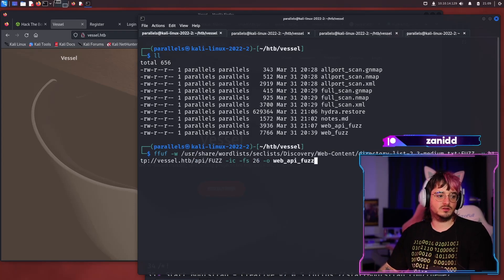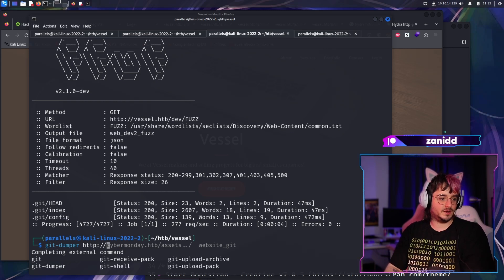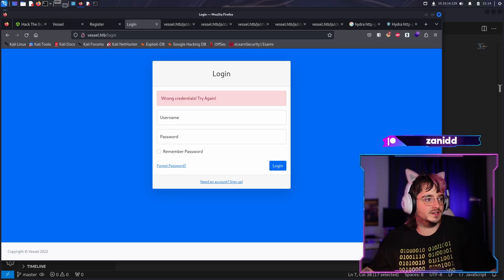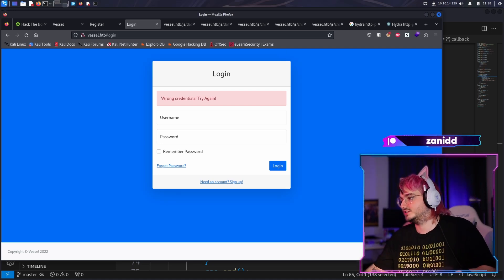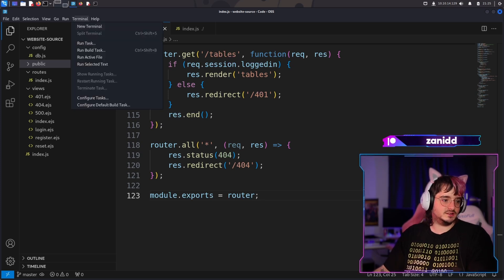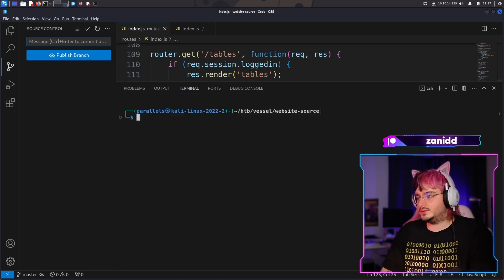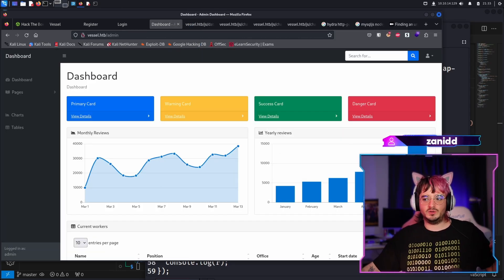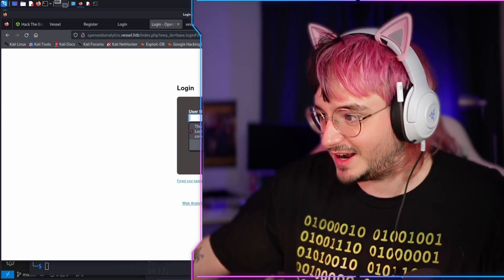The Hidden SQL Injection Jutsu (using JavaScript)